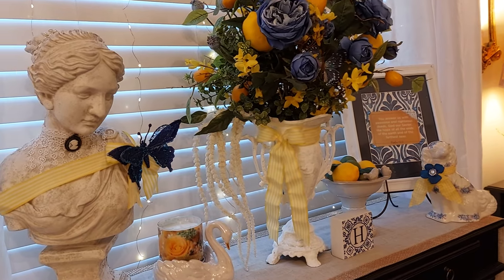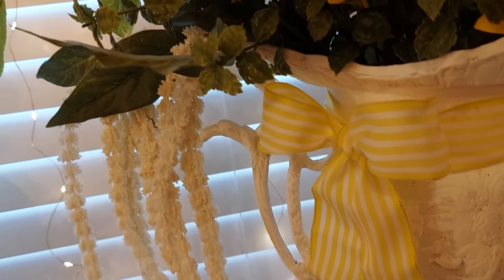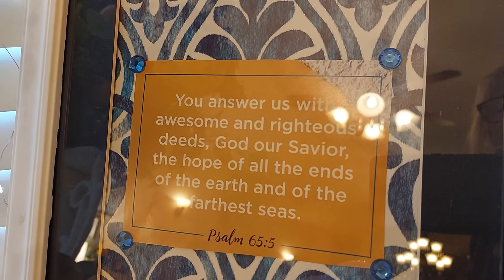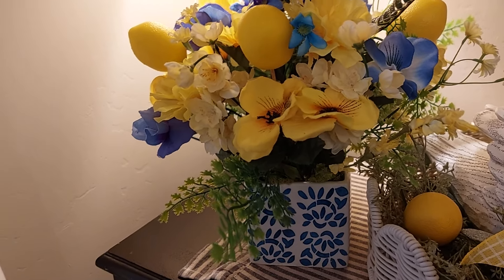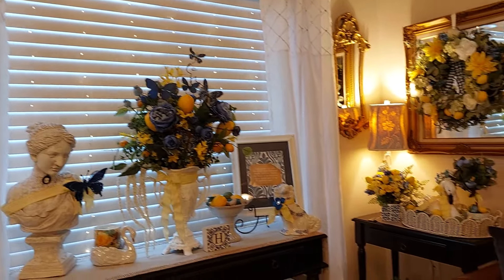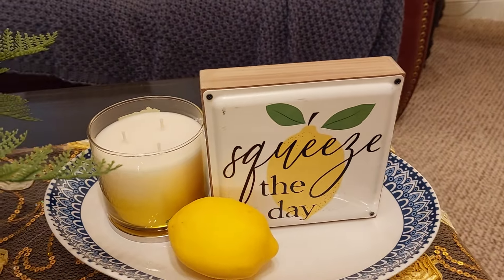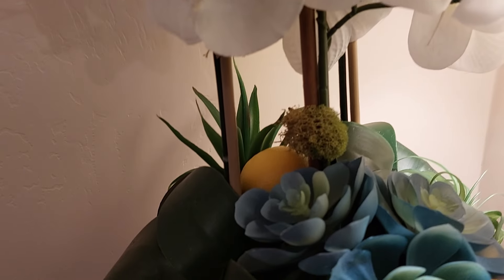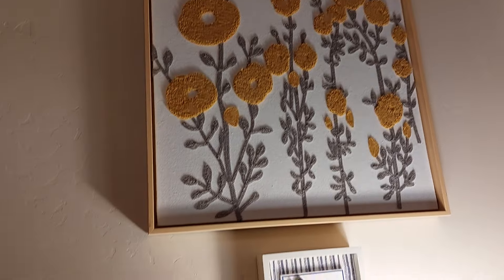NEW🍋 French Country🍋 Blue /white 🍋Lemon Décor 🍋 Formal Living Room Tour🍋